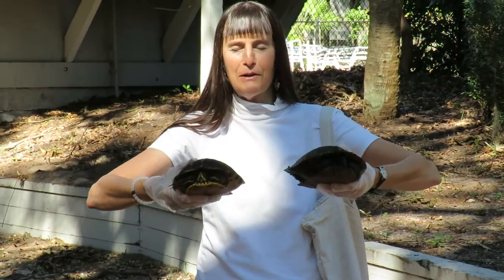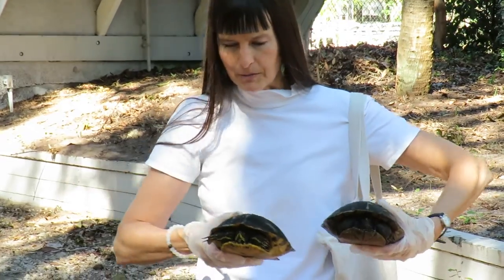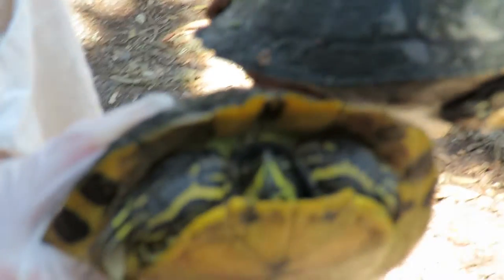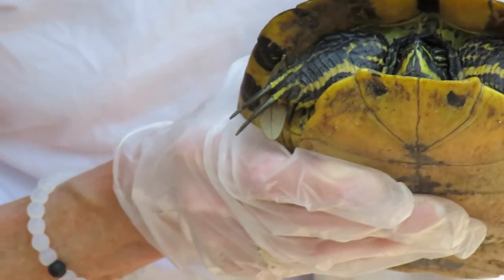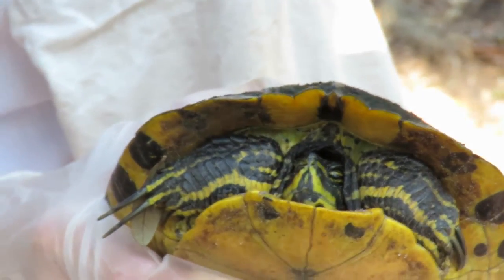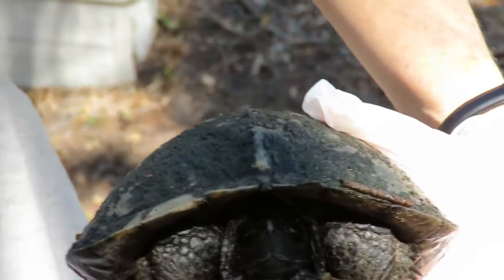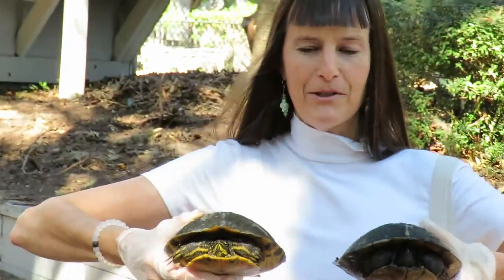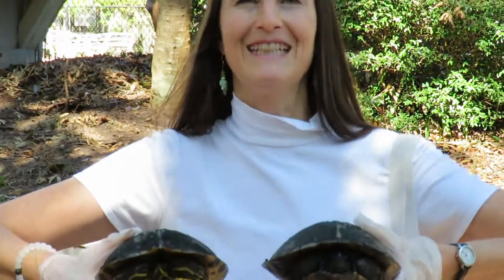Karen Marts Holds 2 Turtle Species During Rescue at Treetops Hilton Head Island, SC